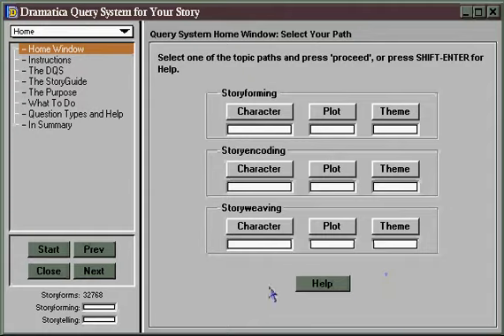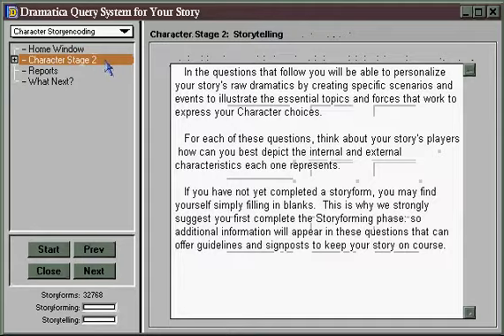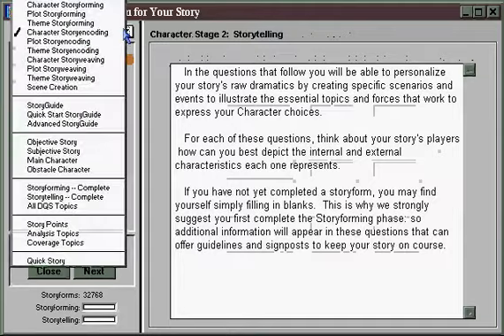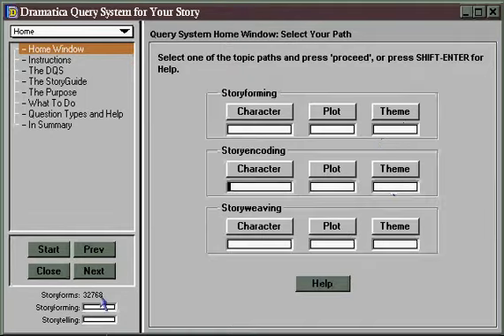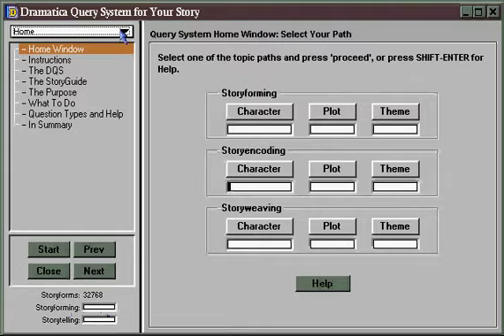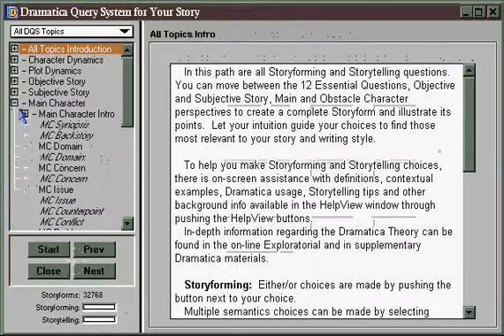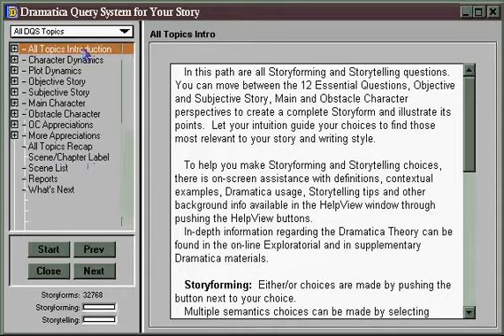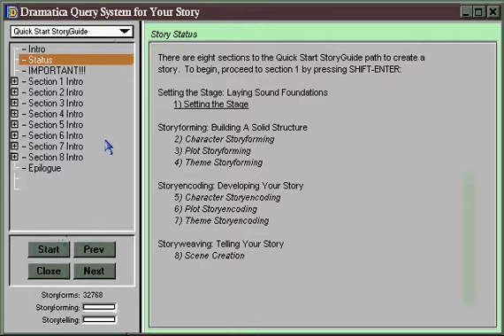Dramatica Pro 4 - The Query System, Part 7